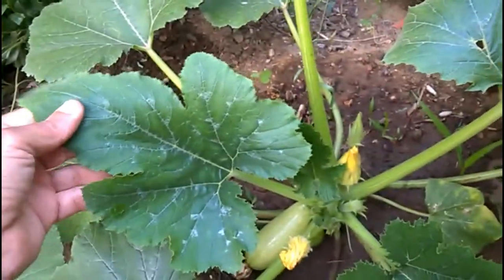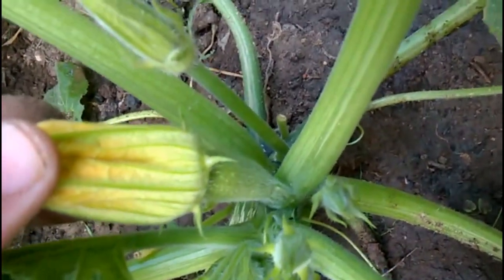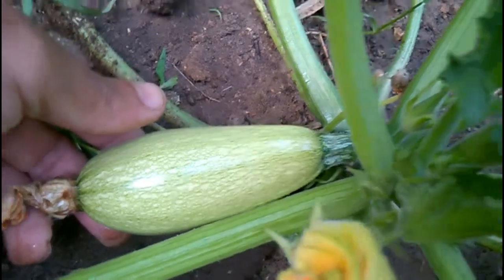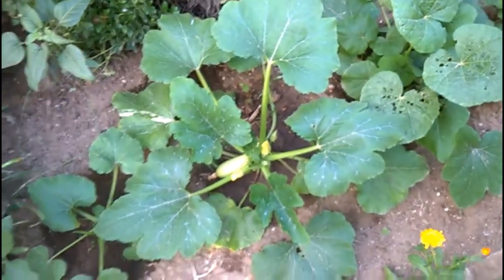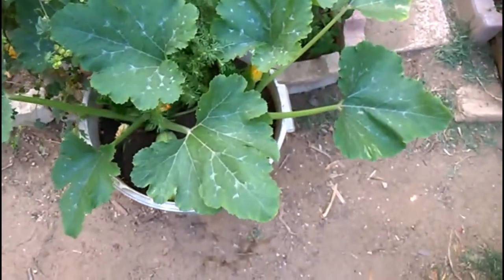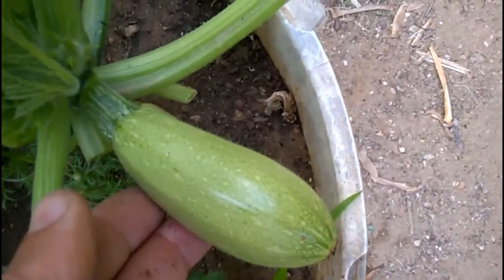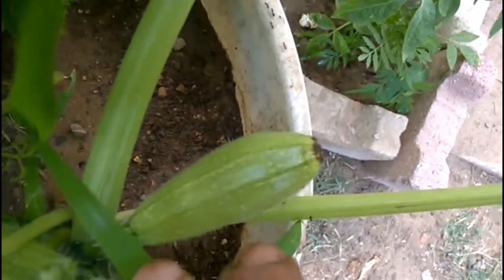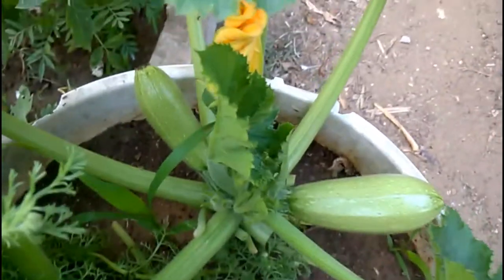My Organic Courgettes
Courgettes are a type of summer squash grown for their elongated fruit that are either yellow or green in colour. Though they are a warm season crop intolerant to cold weather, they are perfectly adapted to growing outdoors in summers, doing well both in the ground and compost-filled containers such as grow bags and large pots.

Thank you for visiting ORGANIC GARDENING LOVERS channel. This channel focuses on Organic Gardening tips. I will answer some of the most common "organic gardening tips for beginners".  Growing organic food is something I'm really passionate about for many years!
Thank you for joining me, i will help you to Learn how to use organic gardening methods to grow the freshest food in your vegetable garden and more.

Whether you’re a beginner or an old hand, planting in a pot or a plot, ORGANIC GARDENING LOVERS channel, will help you to understand how to plant and grow your tastiest organic vegetables!

Link to get good Courgettes Seeds